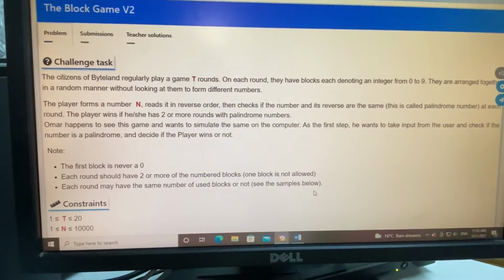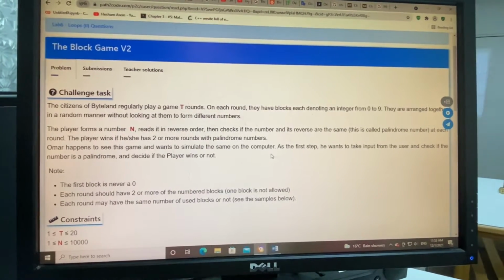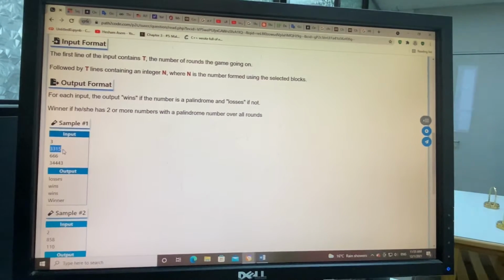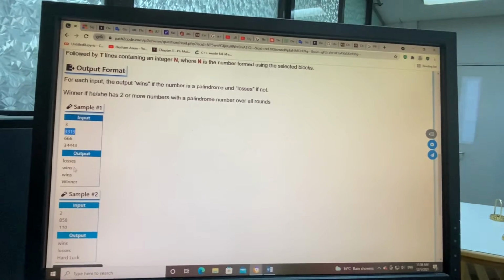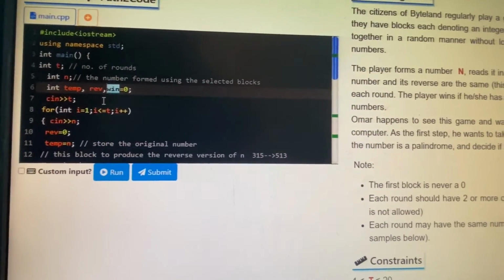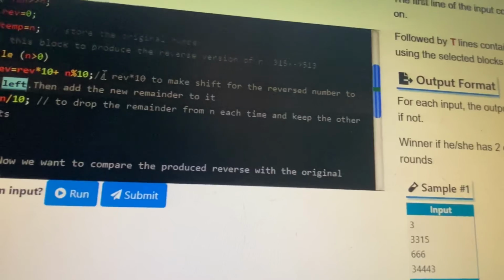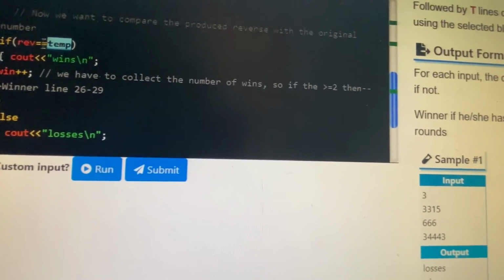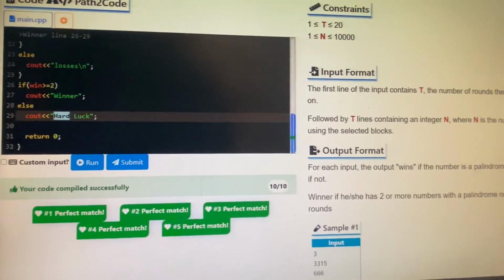C++ Loops: The Block Game V2